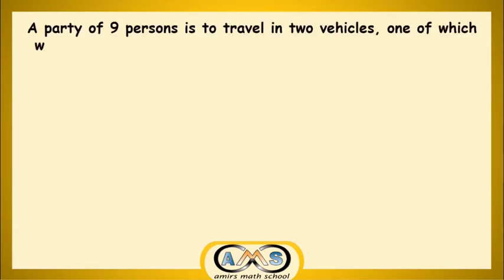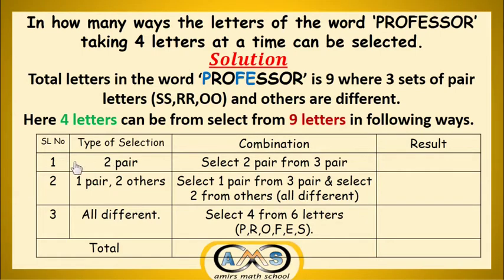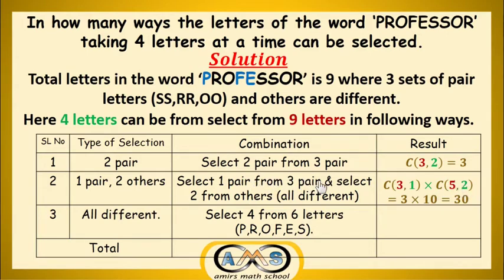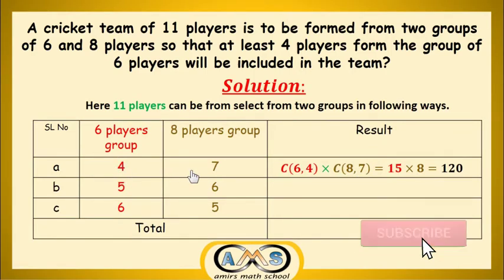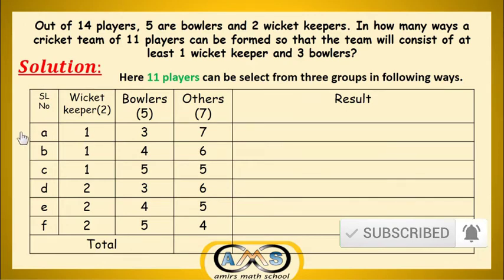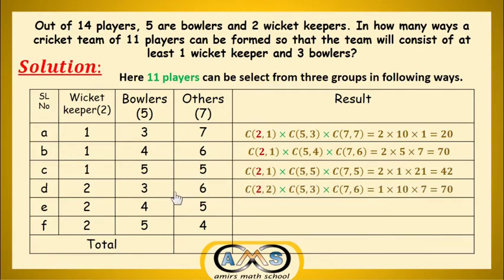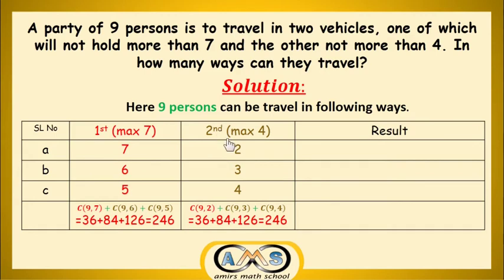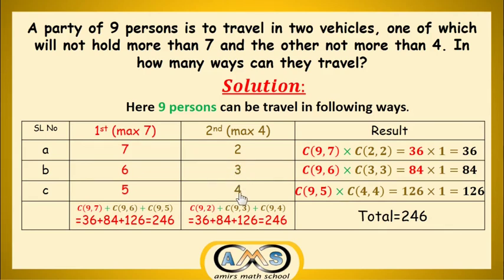In How Many Ways Letters Can Be Selected. How Many Team Can Formed. Combination Problems Solutions.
Each of the different groups or selections formed by taking some or all of given objects at a time is called combination. In case of combination order of selected object not to be considered.
This video contains some combination math problems with solutions. Every solution is discussed with appropriate and easy explanations.Hope after watching this video learning formula and that's application will be easier.
In this video the following problems are discussed.
1. In how many ways the letters of the word ‘PROFESSOR’ taking 4 letters at a time can be selected?
2. A cricket team of 11 players is to be formed from two groups of 6 and 8 players so that at least 4 players form the group of 6 players will be included in the team?
3. Out of 14 players, 5 are bowlers and 2 wicket keepers. In how many ways a cricket team of 11 players can be formed so that the team will consist of at least 1 wicket keeper and 3 bowlers?
4.A party of 9 persons is to travel in two vehicles, one of which will not hold more than 7 and the other not more than 4. In how many ways can they travel?

Solid Geometry:
Regular Tetrahedron:
Pyramid: